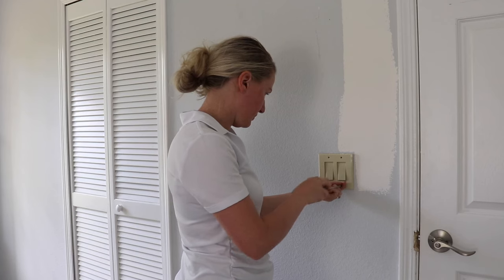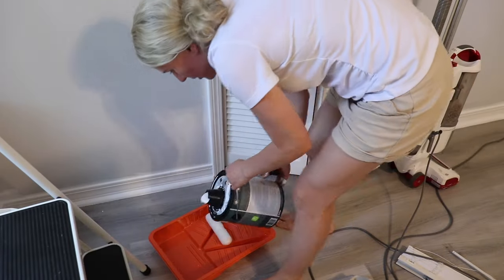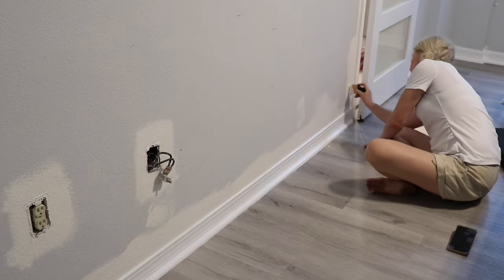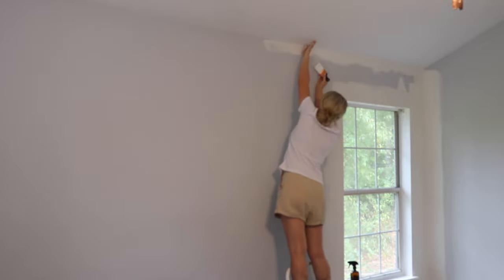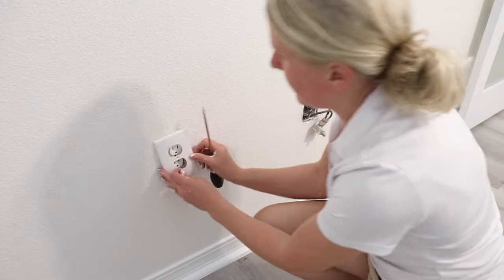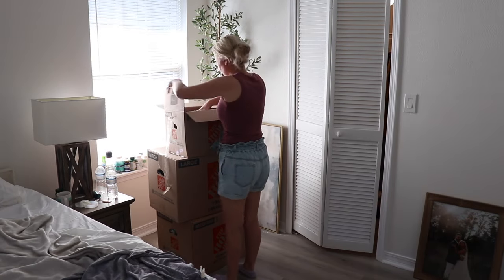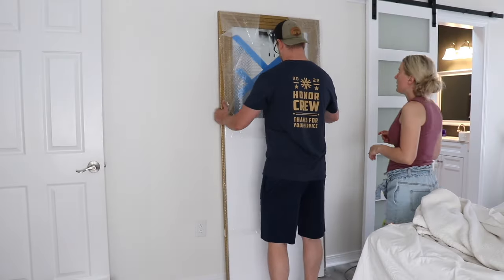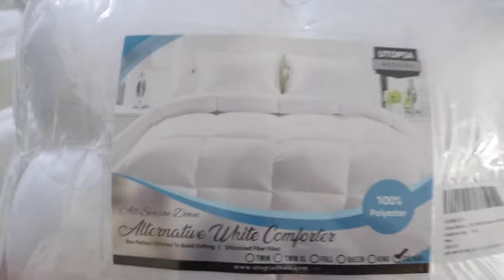MASTER BEDROOM MAKEOVER | DIY, budget friendly makeover, decorating ideas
Hello friends! Welcome back! I hope you enjoy this master bedroom makeover. I enjoyed putting it together.

I am thankful for you all & hope you have a beautiful new week!

LINKED ITEMS:
shark vacuum
carpet cleaner
duvet cover
olive tree
curtain rod
cloud picture
area rug